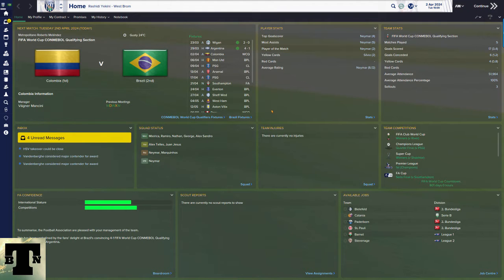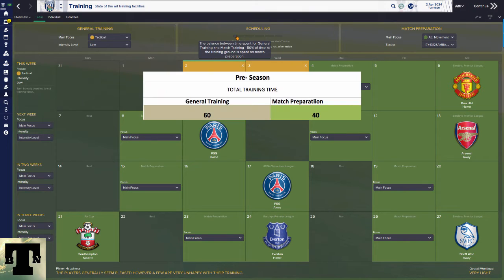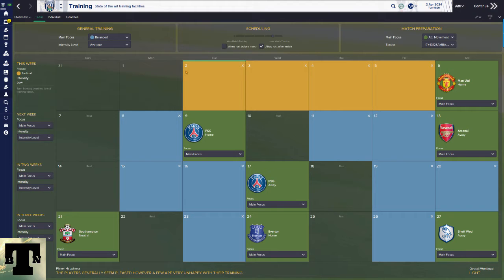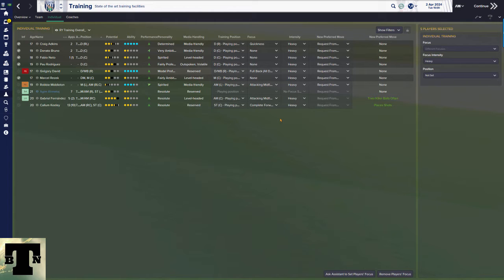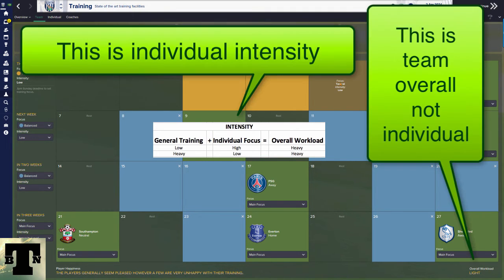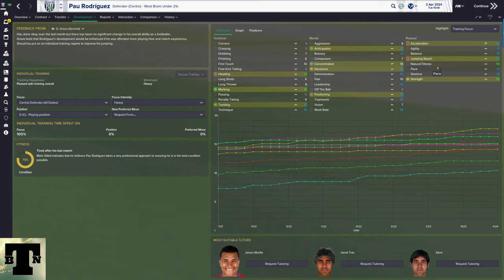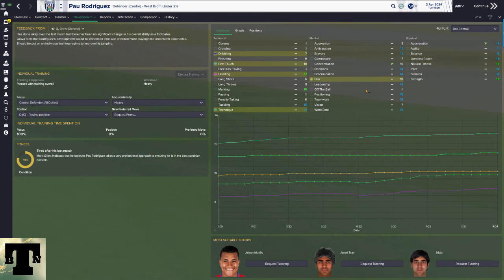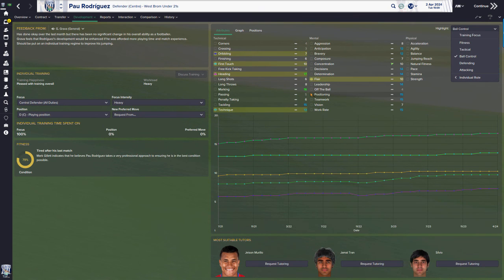BusttheNet: FM Training Guide 1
This is the start of a training guide series for FM. I answer a question about intensity from someone on my blog and then explain how to set up training in 3 different ways.  The CBF Approach, The Balanced Approach and the Focused Approach

A point on training: A player's total training time is affected by how much match prep is set up, of which the max is 50%, leaving the rest for general or individual training. When setting intensity for either general or individual you need to factor in workload. A player can only handle a certain workload for attributes to develop well.  So you need to balance his total workload by choosing the right intensity between General and Individual training.

Music used in videos: Source: SoundCloud (CC)
Courtesy: theresolution5
For skins: Alavanja 15 Madness and Andromeda & Scorpio 1.88 can be found
Find Scorpio Steam, on the Steam Workshop

***Quick Content Guide